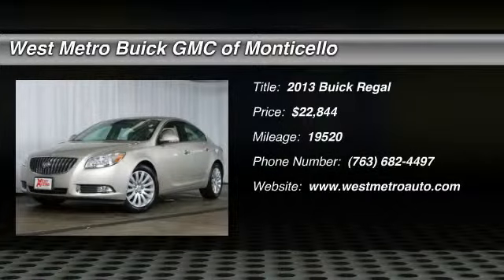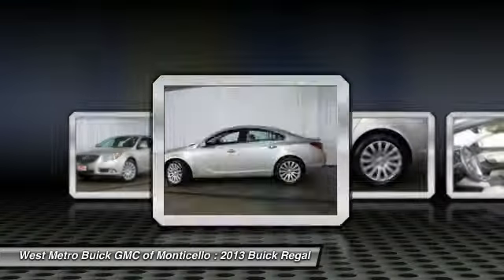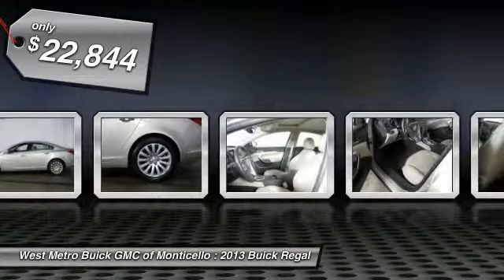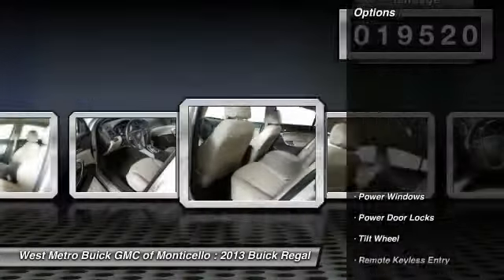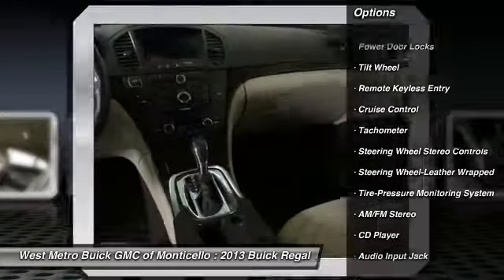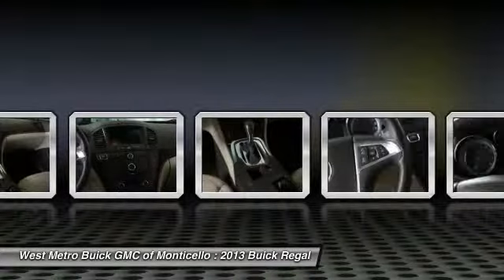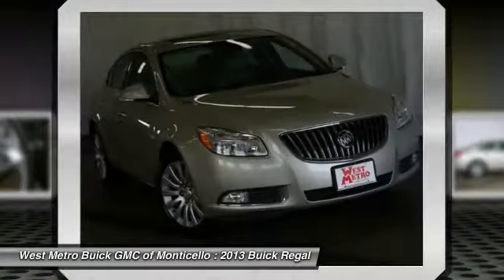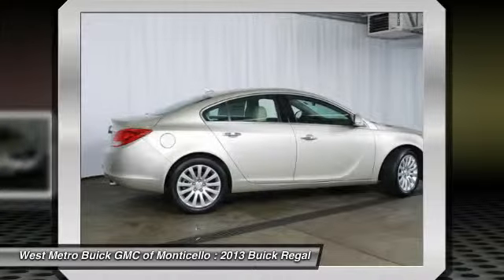Used 2013 Buick Regal Minneapolis St. Cloud & Monticello MN 24941A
Used 2013 Buick Regal Turbo Premium 1 For Sale between Minneapolis and St. Cloud, MN. Located in Monticello, MN.

WHY PAY THE HIGH PRICE FOR A BMW 3 SERIES OR LEXUS IS SERIES THE BUICK REGAL TURBO OUTPERFORMS AT A FRACTION OF THE COST.  IF YOU HAVEN'T DRIVEN A BUICK LATELY THEN YOU ARE MISSING OUT ON THE BIGGEST SECRET OUT THERE, BUICK REGAL THE MUSCLE CAR OF THE BUICK LINE, EQUIPPED WITH LEATHER, POWER SUNROOF AND ONLY 19K MILES.  THANKS FOR LOOKING